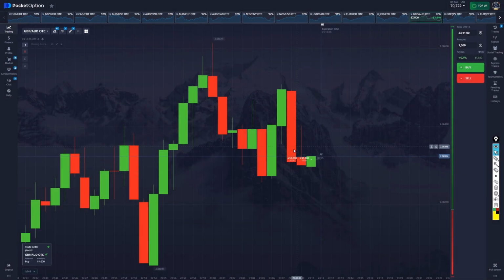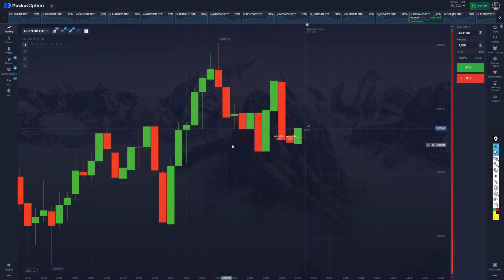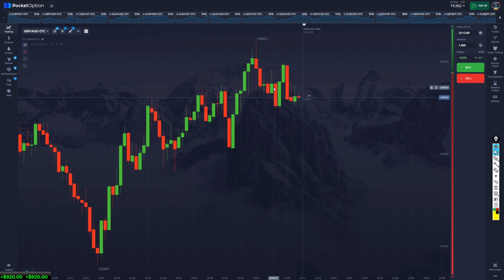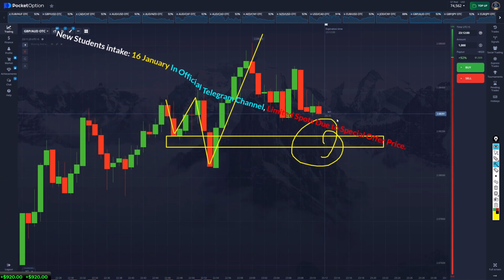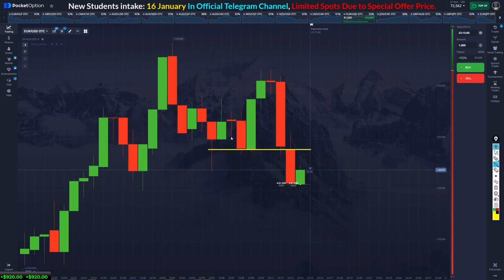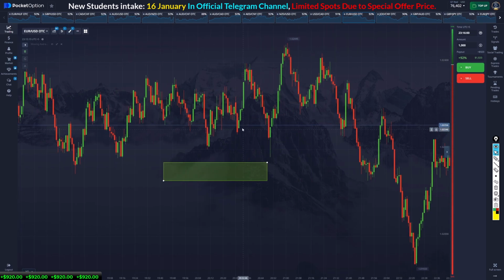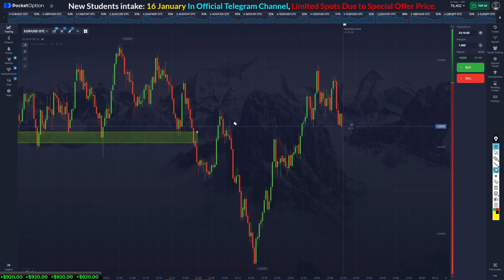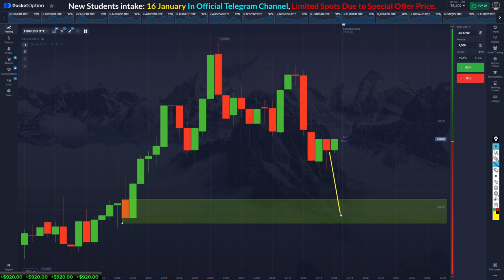Live Binary Options Trading | Step-by-Step Session Explained WITHOUT INDICATORS!